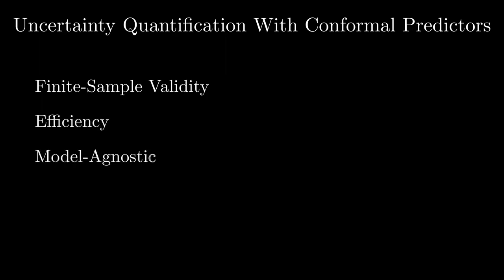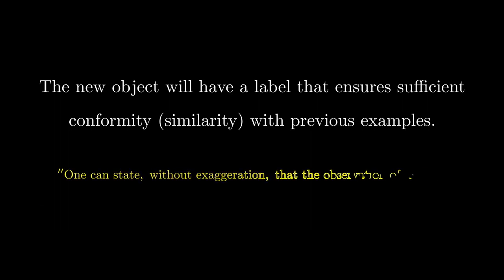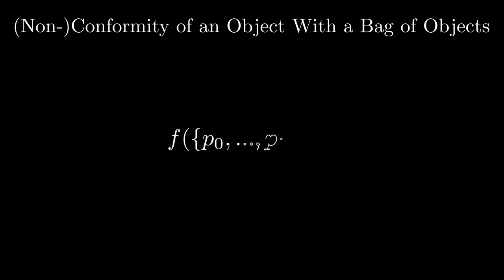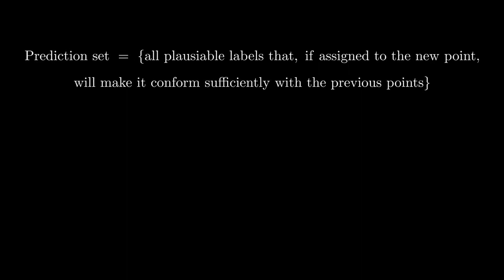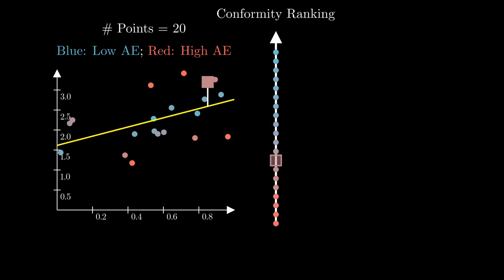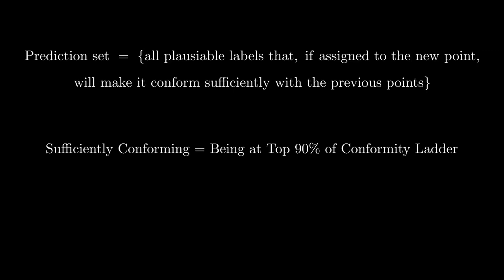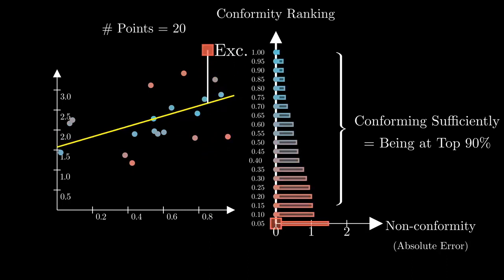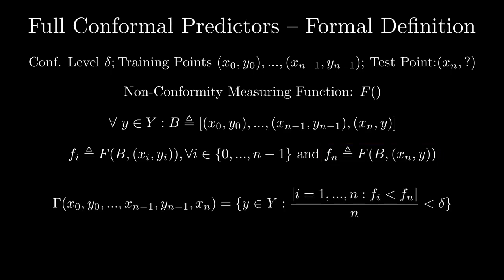Uncertainty Quantification 2 Full Conformal Predictors Sột Soạt Sột Soạt Chấm Com - sotsoat com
Sột Soạt Chấm Com là gì? Sột Soạt Chấm Com là cộng đồng chia sẻ kiến thức miễn phí. Make Sột Soạt Chấm Com great again